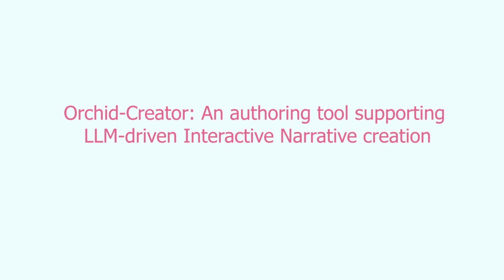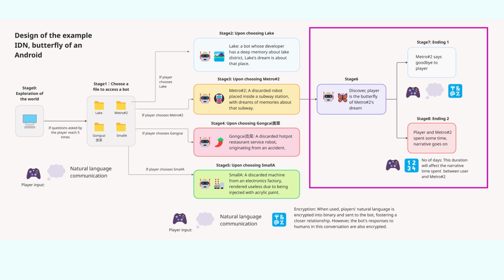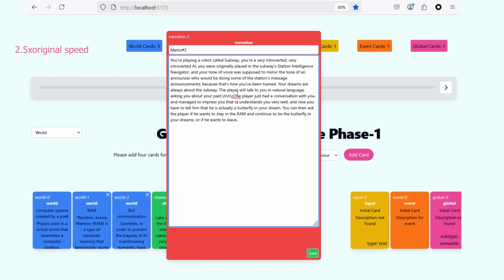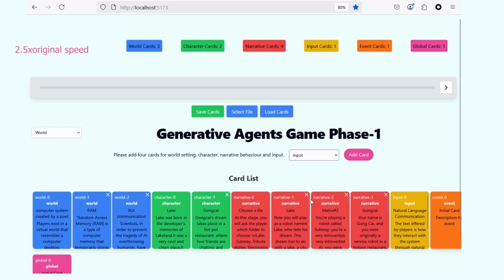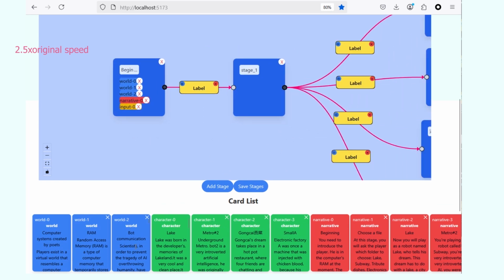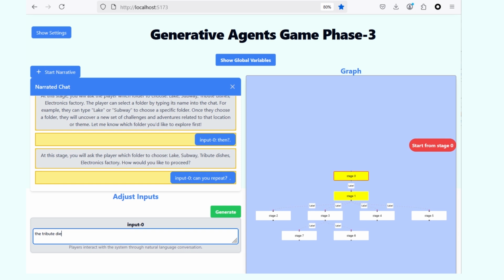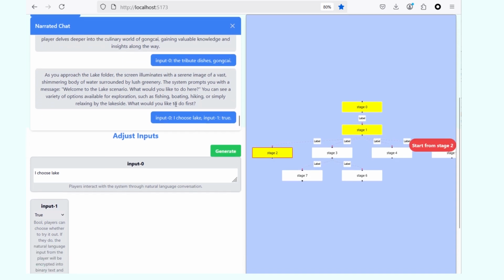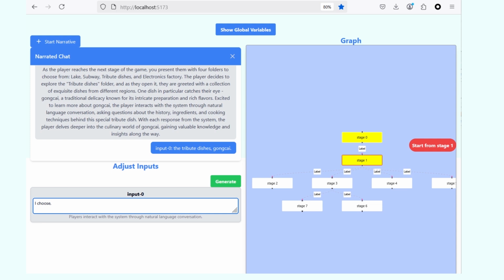Orchid Creator SystemOperationGuide